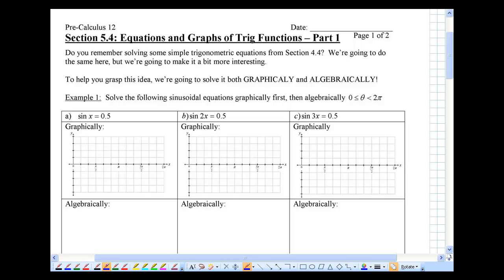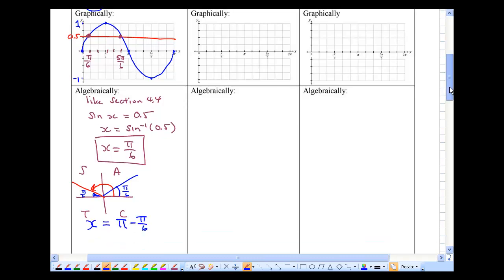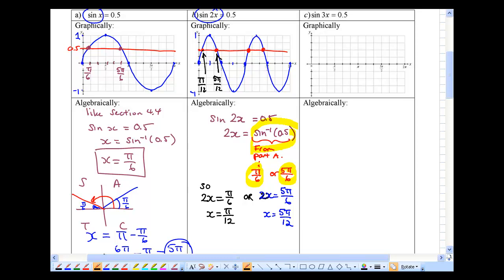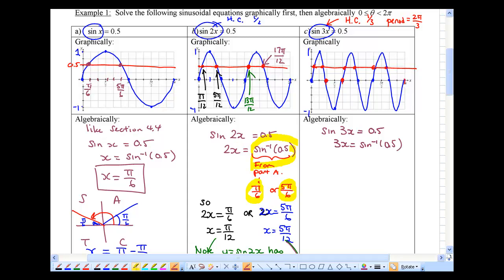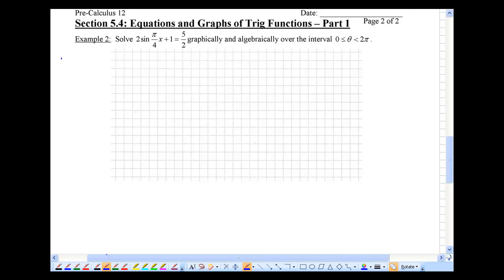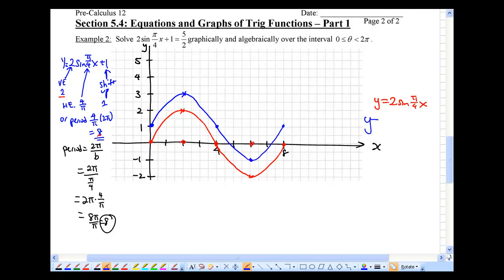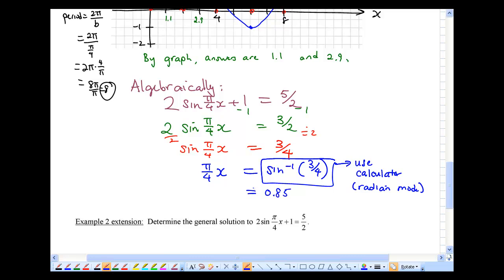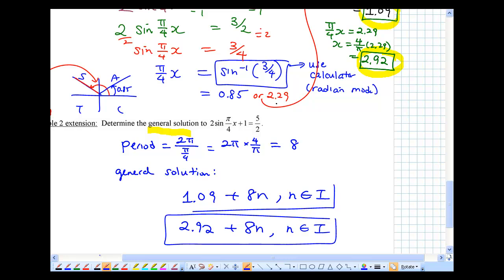Pre-Calc 12 Section 5.4 part 1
Equations and Graphs of Trigonometric Functions